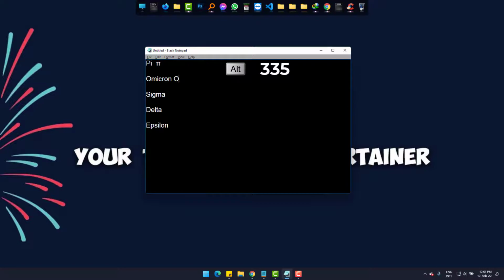Type Pi Omicron Sigma Delta Epsilon - Online and Offline - Greek Letters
Today we will learn how to type Pi Omicron Sigma Delta Epsilon; online and offline with some simple codes. You need not to install any font or software, just some numbers will do the work!

We all may need to type or write greek letters such asPi Omicron Sigma Delta Epsilon etc. but it may be difficult for many people to type online as well as offline. Greek fonts are needed when one writes about scientific articles and writing greek letter will be easier now!

To type greek fonts you now just need to memorize some simple codes! In order to type epsilon and to type delta, pi this video of Joseph IT , part 2 is far enough.

Greek letters online are possible to Greek letters offline as well. Greek keyboard is really easy with the method shown. To type greek letters on the keyboard please follow this video of Joseph IT. Greek letters on ms word also on Notepad are made easier now with Joseph IT.